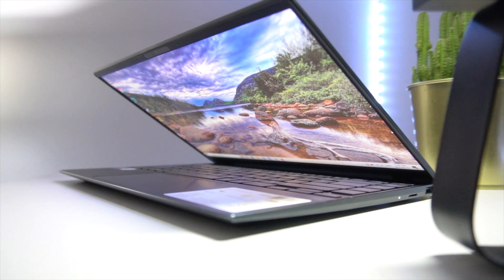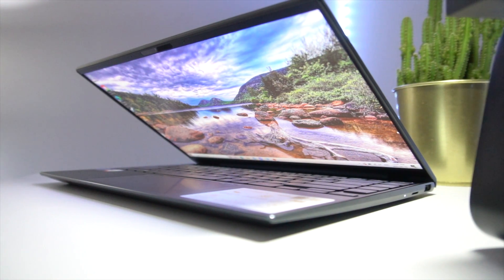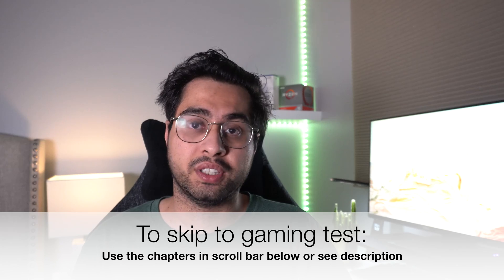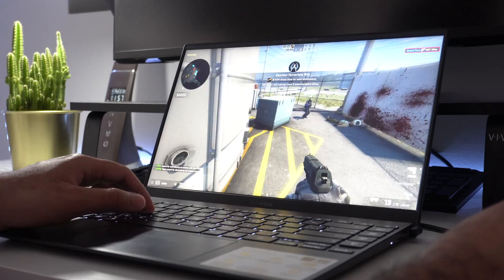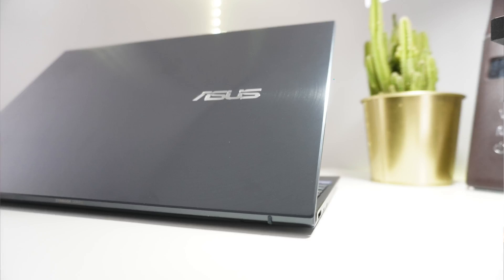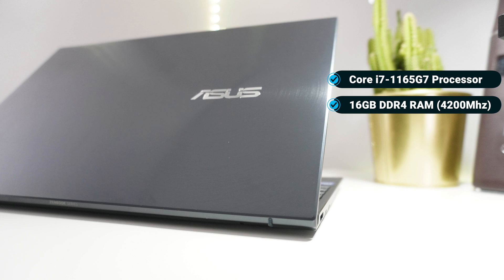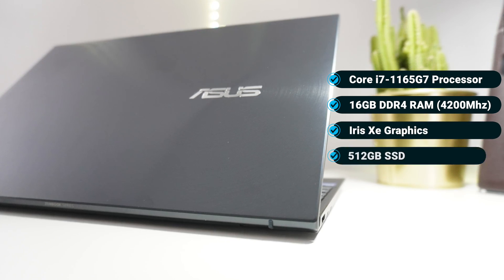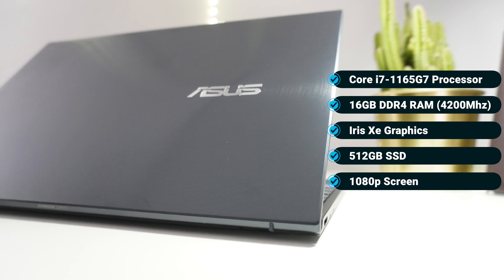Asus ZenBook 14 Gaming Test & Benchmark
(UX425) Gaming test and benchmark. See what kind of performance you can expect for this machine.

Specs:
Intel Core i7-1165G7
Iris Xe Graphics
16GB DDR4 RAM
500GB SSD
1080p Screen

Chapters:
0:00 Intro

01:25 The Witcher 3
02:45 Chaosbane
03:52 Fortnite
05:10 GTA 5
06:22 Cities Skyline
07:46 CS:GO
08:58 Post Analysis